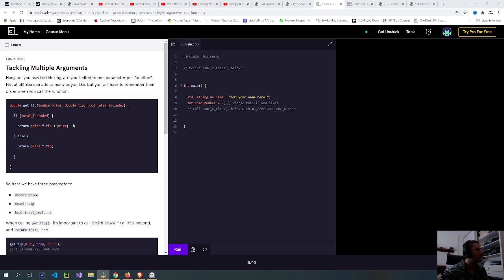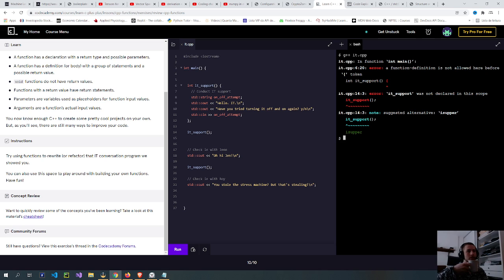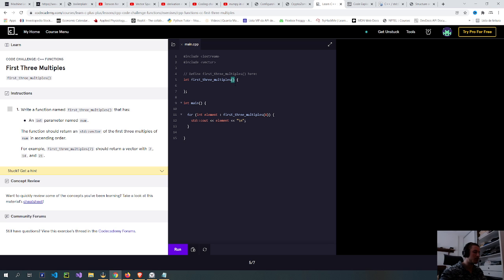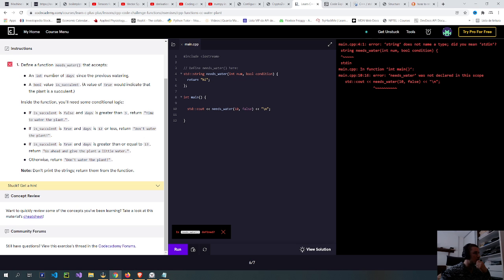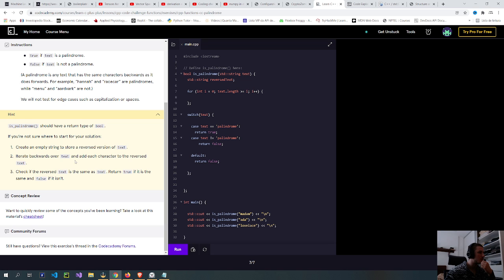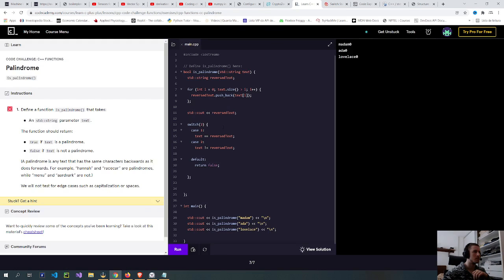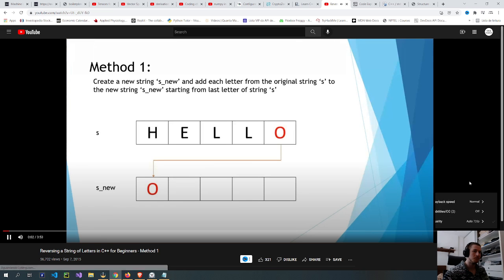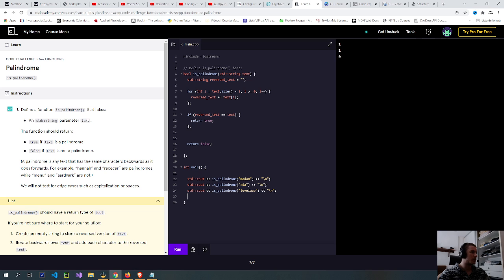Learning C++ (functions, string manipulation, switch statement) Day 3